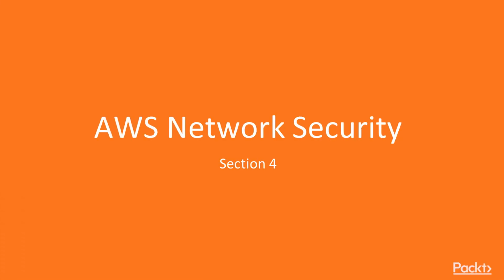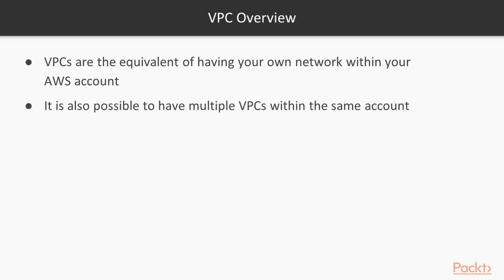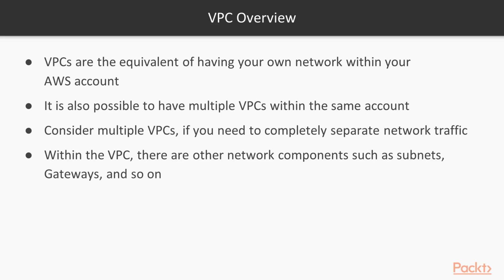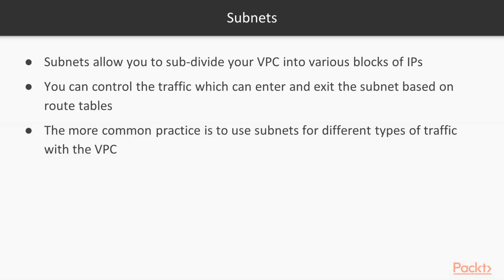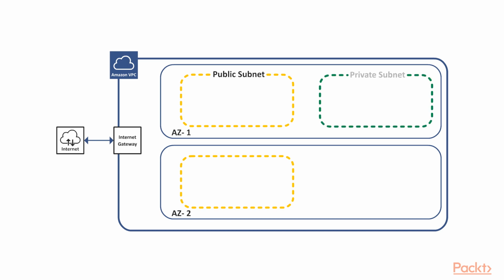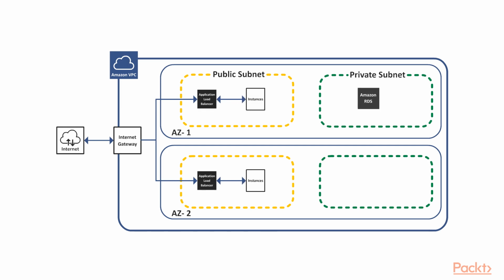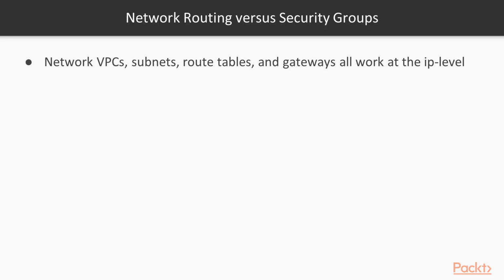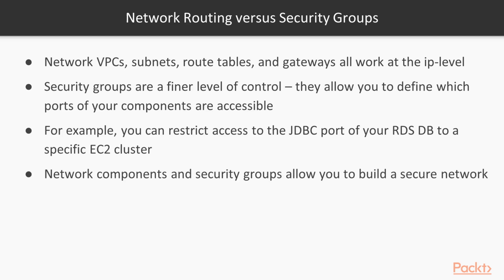Mastering AWS Security : VPCs and Subnets | packtpub.com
This video tutorial has been taken from Mastering AWS Security. You can learn more and buy the full video course